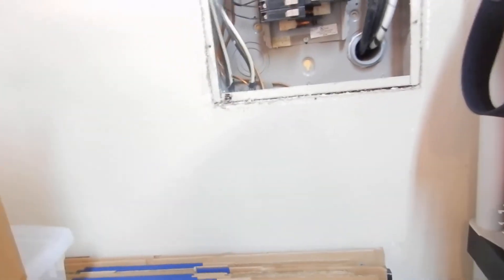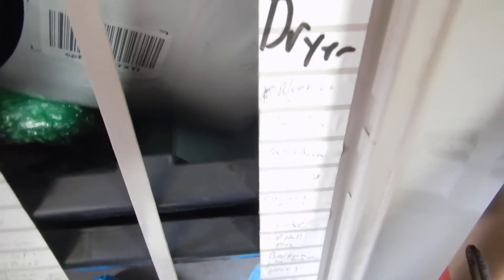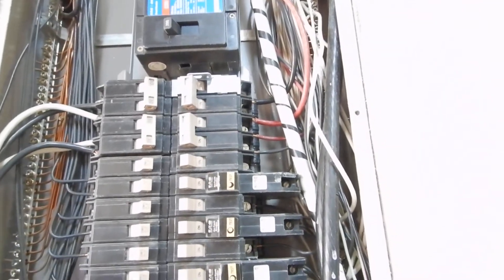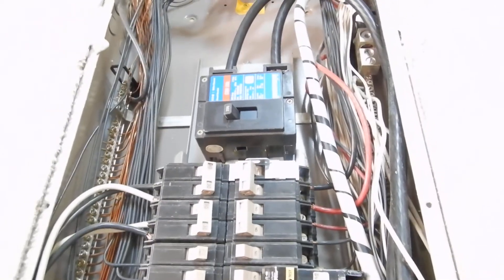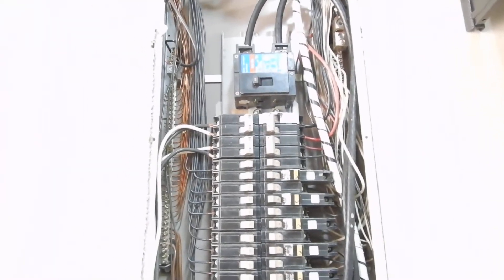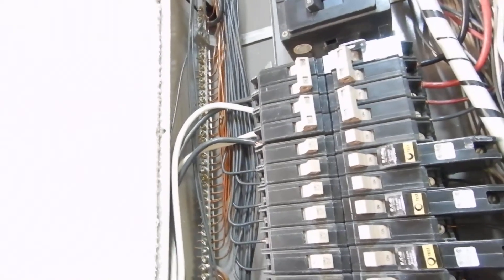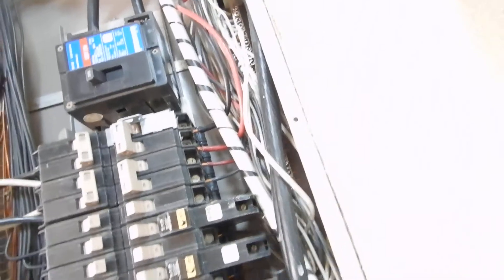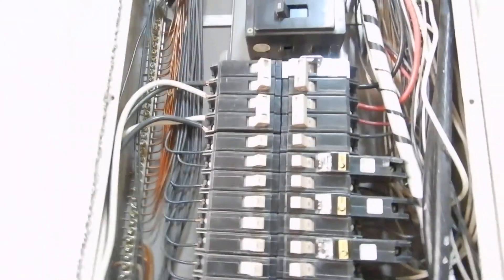2Aa. 2000's S Fort Worth Electric Load Center